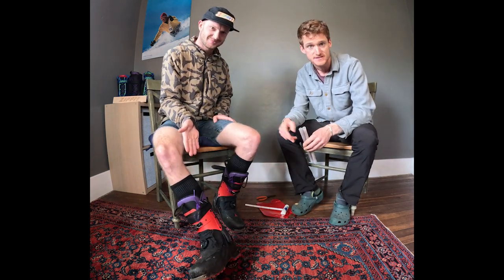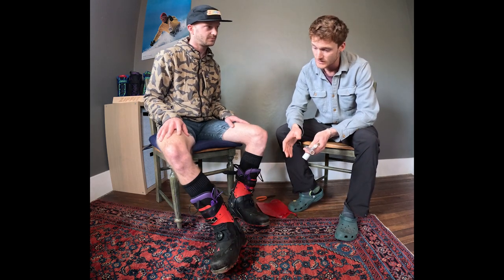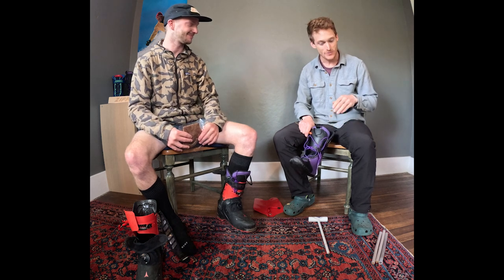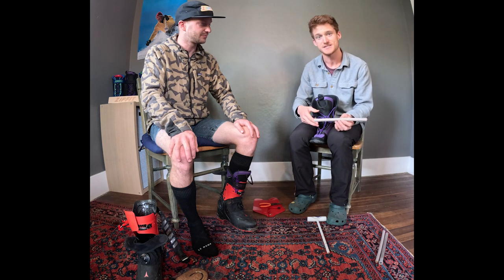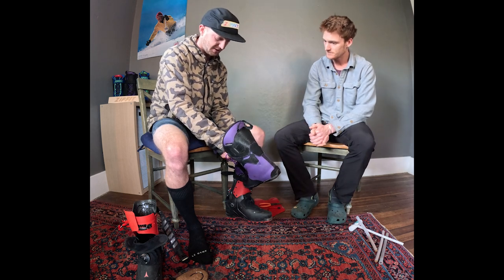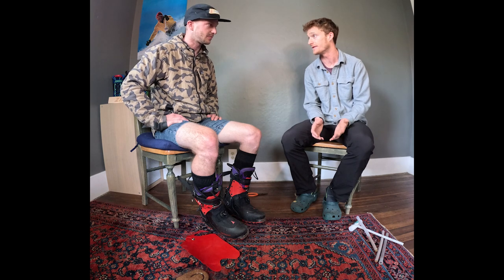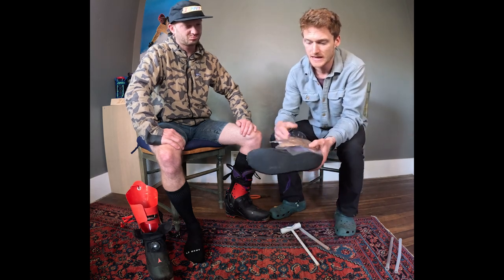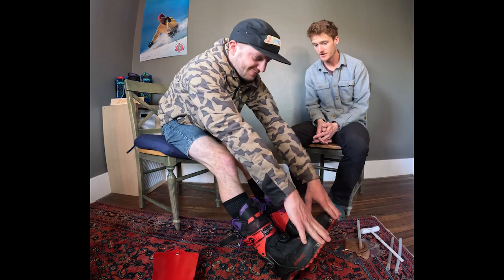How to add cork to your ZipFit ski boot liners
Customize your ZipFit ski boot liners for your specific foot morphology by adding cork. You'll need an OMFit cork kit from zipfit.com, a means for warming the cork tube, your liners and ski boots! In this video, Jeff assists Drew with his GFT touring liners.

Timecodes
0:00 - Start
0:10 - Tools you'll need
1:10 - Identifying the fit issues
2:23 - Locations of cork pouches
2:40 - Warming the cork tube
3:25 - Identifying cork ports
3:35 - Addressing the fit issue in the tongue
4:15 - How much cork to add
4:55 - Inserting the cork tube and adding cork to the tongue
6:00 - Distributing the cork
7:30 - Addressing the fit issue in the ankle
7:50 - Ankle pouch design
9:40 - Inserting the cork tube and adding cork to the ankle
10:30 - Compare liners and go ski!